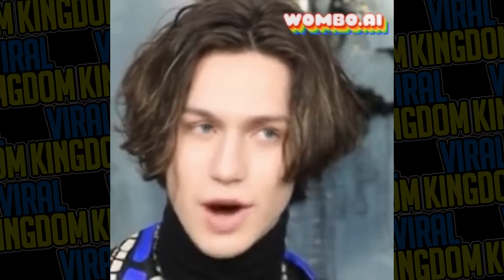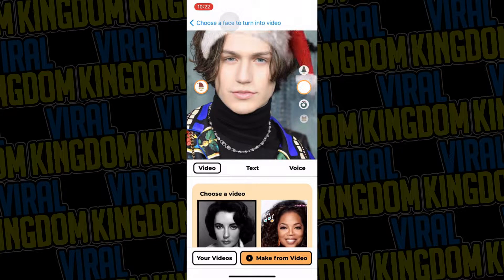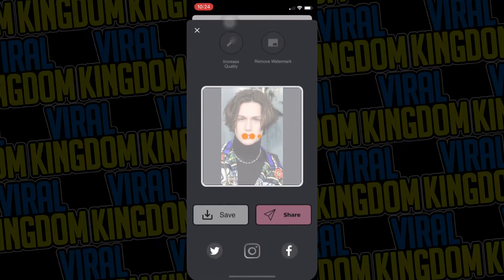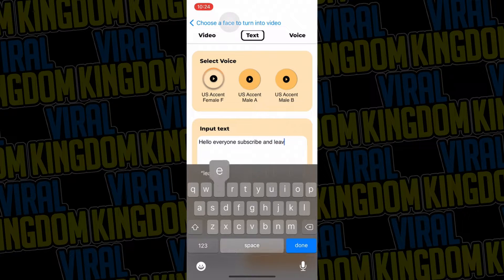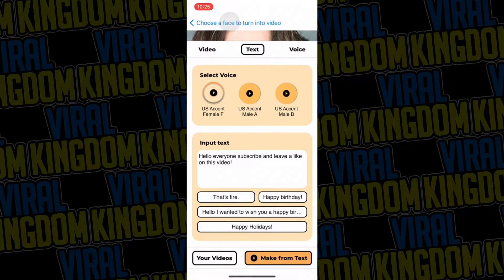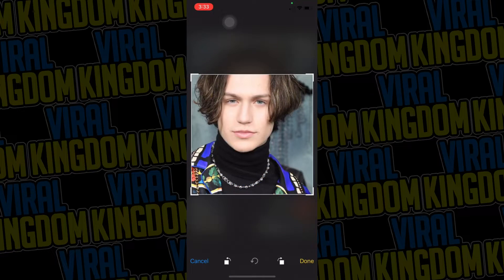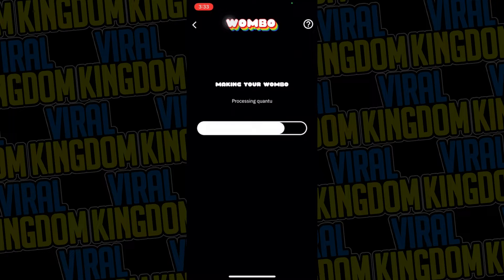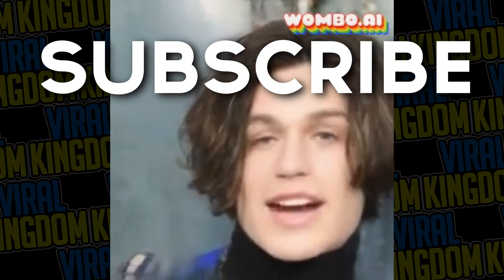How To Create Deep Fake, Moving Image Filter From TikTok (Wombo.ai, TokkingHeads)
In today's video I show you how to create the singing heads or deep fake effect that you may have seen on the internet.